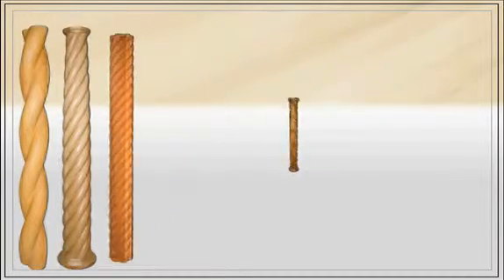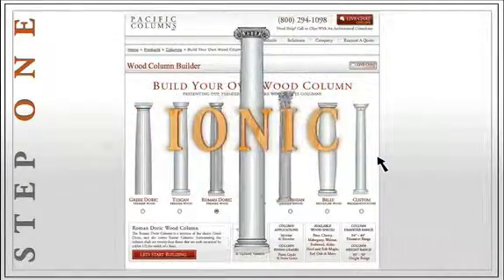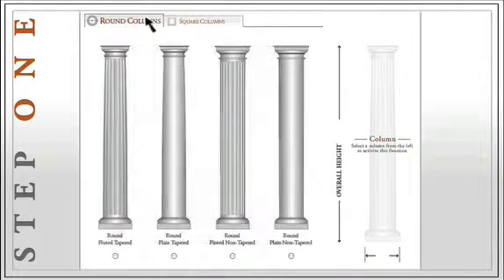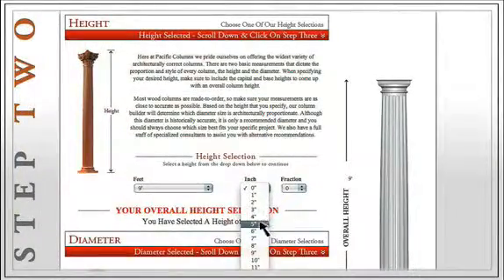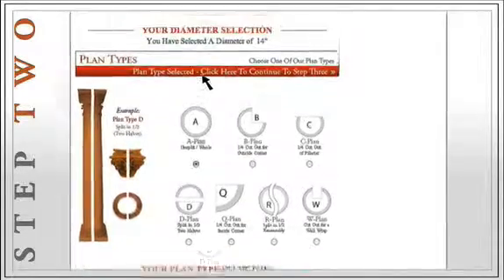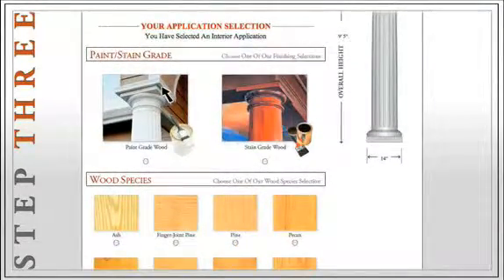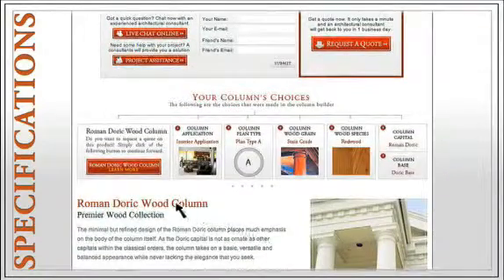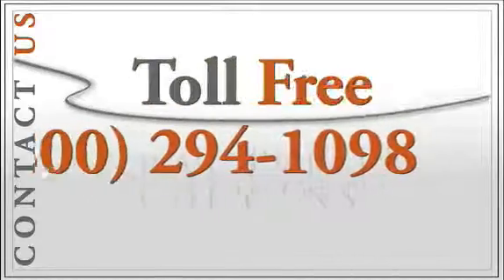Wood Column Builder Tutorial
This video tutorial will help you understand our Column Builder. The step-by-step tutorial covers everything you need to choose the right column for your project.